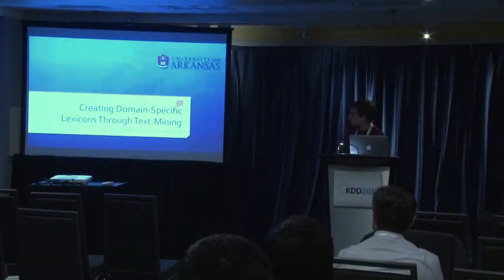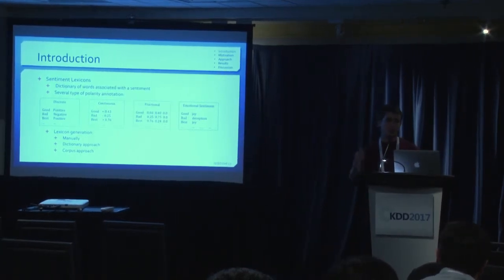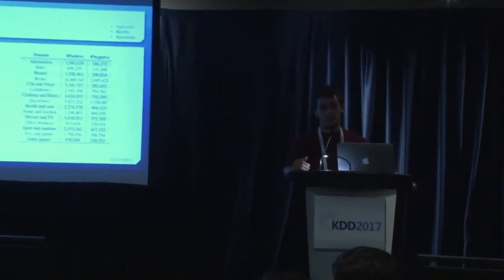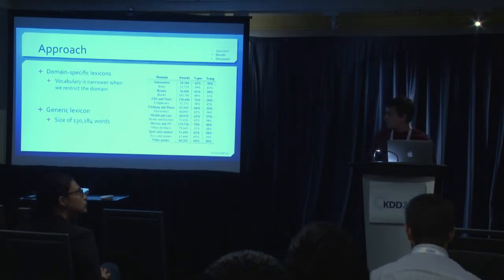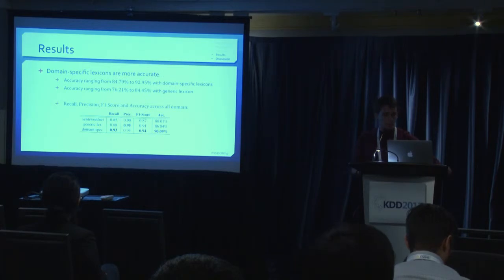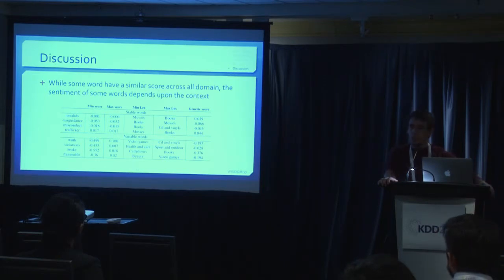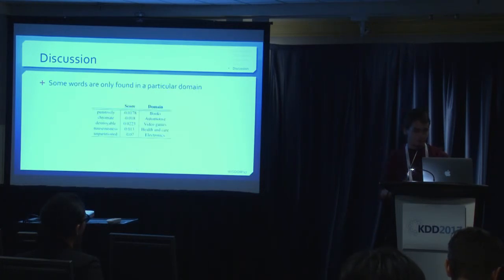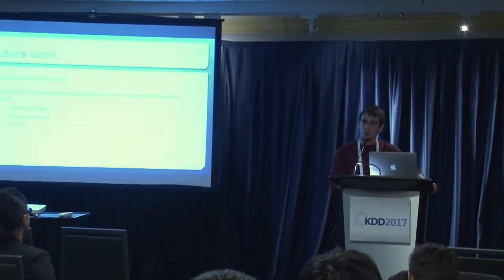Creating Domain-Specific Sentiment Lexicons via Text Mining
Author:
Kevin Labille, University of Arkansas

Abstract:
Sentiment analysis aims to identify and categorize customer’s opinion and judgments using either traditional supervised learning techniques or unsupervised approaches. Traditionally, Sentiment Analysis is performed using machine learning techniques such as a naive Bayes classification or support vector machines (SVM), or could make use of a sentiment lexicon, that is, a list of words that are mapped to a sentiment score. Our work focuses on generating a domain-specific lexicon using probabilities and information theoretic techniques. By employing text mining, we overcome the poor performance of transferred supervised machine learning techniques and remove the need to adapt an existing lexicon while maintaining accuracy. We show that text mining techniques performs as well as traditional approaches and we demonstrate that domain specific lexicons perform better than general lexicons in a sentiment analysis task. We further review and compare the generated lexicons.